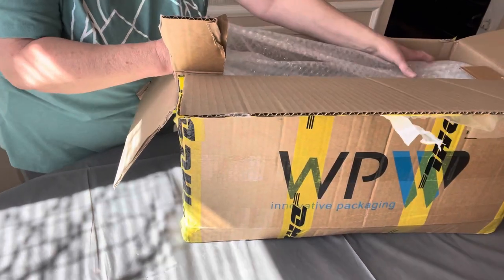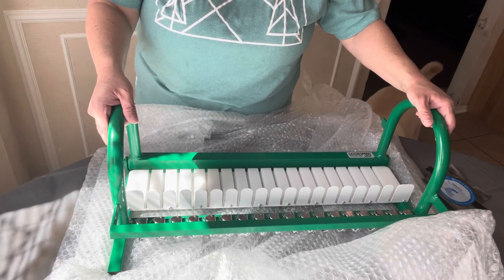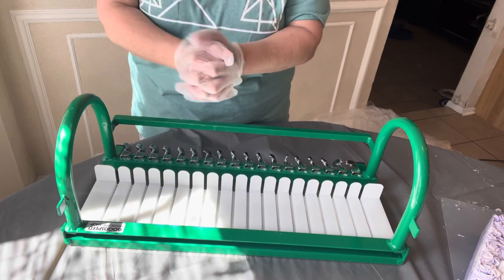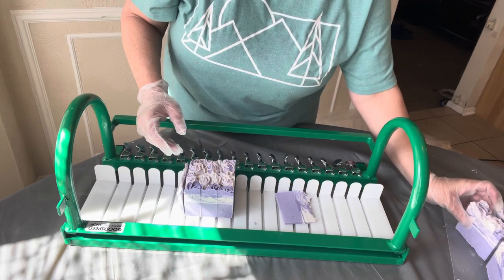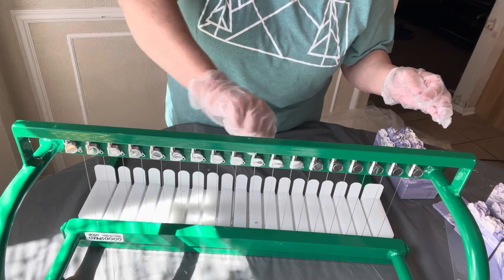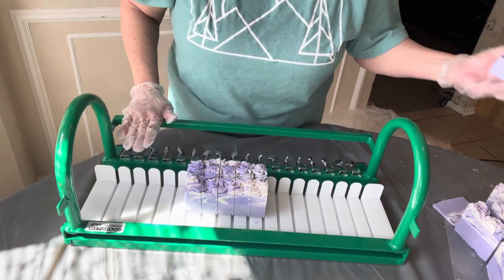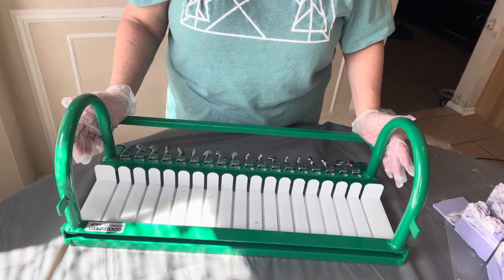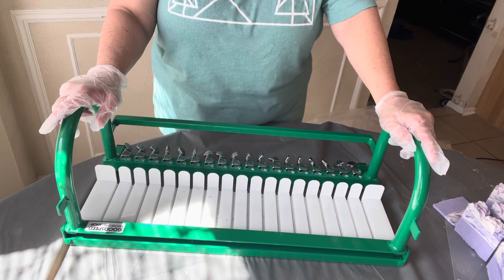Goodspeed Soap Cutter Review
I love this soap cutter!

Stacy Harrell
4416 Briarwood Ave.